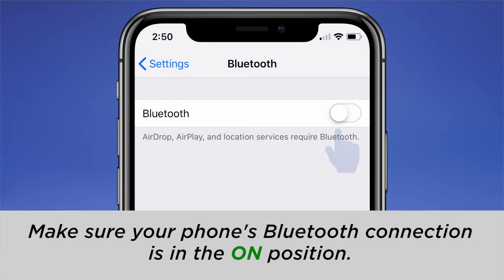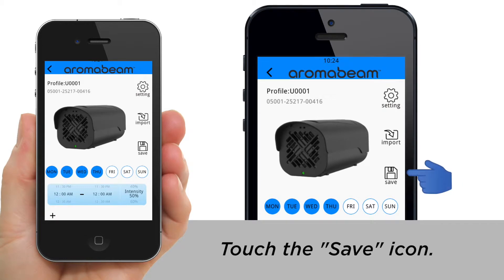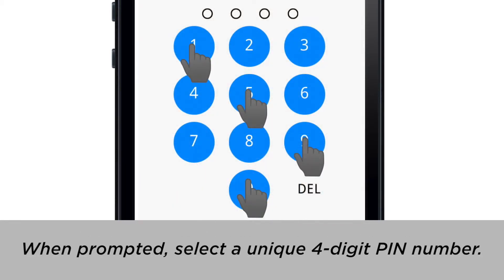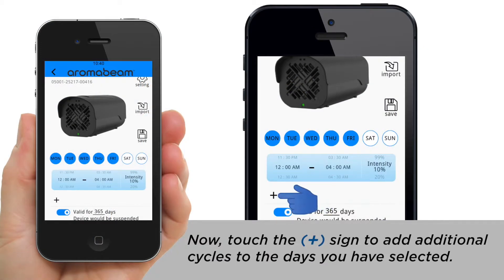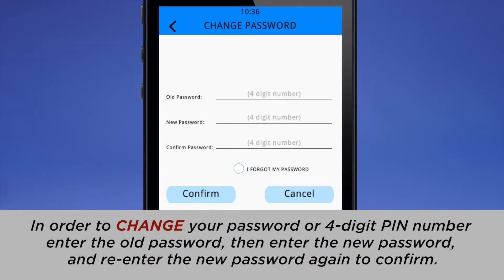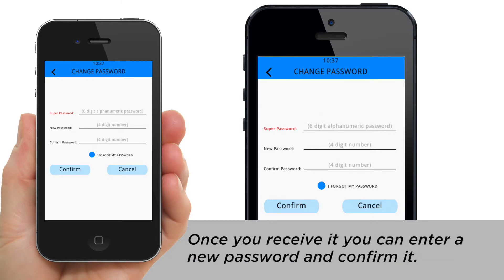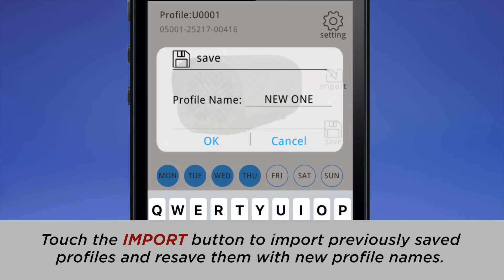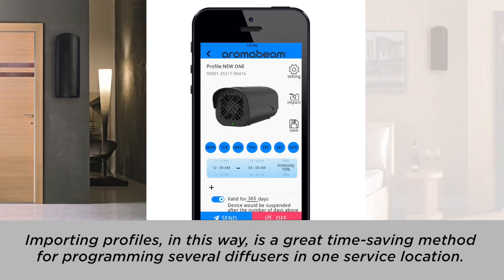How To Operate The Scent Bridge App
Let’s get started with setup for your Aroma Beam scent diffuser using the Scent Bridge Smartphone App.

The Scent Bridge app is your connection to the full array of features of the aroma beam diffuser. And, the Scent Bridge smartphone app is available for both the android and iOS operating systems.  Search the Google play store or the Apple App Store for the Scent Bridge app, download and install it on your smartphone.

First, plug the Aroma Beam Diffuser into an electrical power outlet, use the provided key to open the diffuser and check to make sure the ON/OFF switch is in the ON position.  The switch is located on the fan side of the diffuser. And make sure your phone’s Bluetooth connection is in the ON position.  Now, launch the Scent Bridge App on your phone and select the Aroma Beam App icon.

During the initial set-up, you’ll be prompted to enter a four-digit password or pin number.   Enter the default pin number 0-0-0-0.
Select the on-screen Aroma Beam Diffuser you’d like to program.  The list may grow as you add additional diffusers, and you can identify each of them with unique profiles. Please note, only the diffusers within Bluetooth range will appear on the screen.

Touch the save icon.  You will then be prompted to name the profile for your Aroma Beam Diffuser.

Enter a unique profile name that will allow you to identify the diffuser in the future.  Be sure to save the profile name and the diffuser location for future reference.  When prompted, select and enter a unique four-digit pin number.

Next, you can select the days you would like to add to your operating schedule.  You must select at least four days and the schedule will be the same for all four days.

Scroll to set the START time, the END time and the INTENSITY for the selected days.  The intervals must be at least four hours long.   Please note, the intensity setting, changes the fan’s ON/OFF intervals and NOT the fan speed.  Now, touch the plus (+) sign to add additional cycles to the days you have already selected.  You may add up to 5 cycles per day. Select SEND in order to SAVE the settings to the diffuser.   The settings will remain the same until you repeat this process to make changes.

Touch the SETTING icon to go to the SETTING screen.  Here, you can TEST the diffuser, RESET the diffuser profile to its factory default settings or you can CHANGE your password.

In order to CHANGE your password or four-digit pin number, enter the old password then enter the new password, and reenter the new password again to confirm. Select the CONFIRM button to save your new password.

If you would happen to forget your password, you’ll need to enter a special Super Password only available by calling Airscent at or 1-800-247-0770.  Once you receive it, you can enter a new password and confirm it.

Now, touch the OFF and ON buttons to power the Aroma Beam diffuser ON and OFF.  This will not erase the saved programs stored in the diffuser memory.

Touch the IMPORT button to import previously saved profiles and resave them with new profile names.  This feature eliminates the need to re-enter your favorite programming cycles every time.

Now, touch the PROFILE NAME and a drop-down list of your previously saved profiles will appear.  Choose the PROFILE NAME you want to change, backspace to delete the old name and then enter the new name and select OK to save and launch the new profile.
Importing profiles, in this way, is a great time-saving method for programming several diffusers in one service location.

Keep in mind, it’s always a good practice to make a note of your favorite profile settings so you can reuse them with future installations.

Your Aroma Beam setup is now complete and ready to operate.